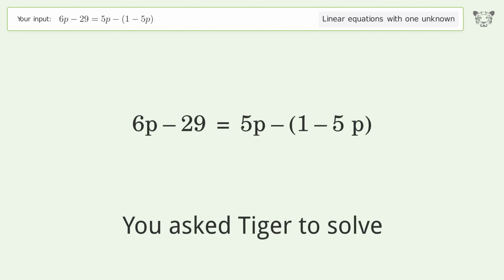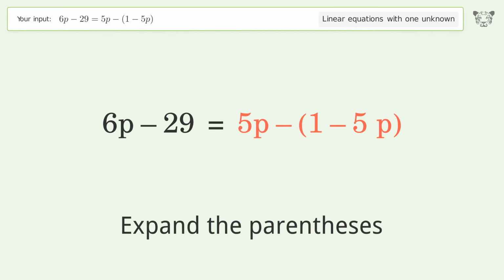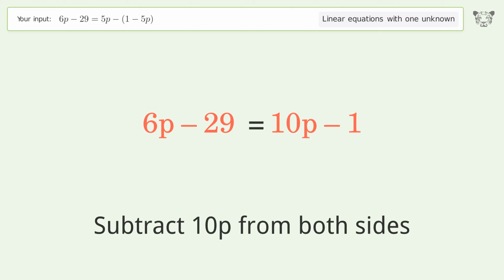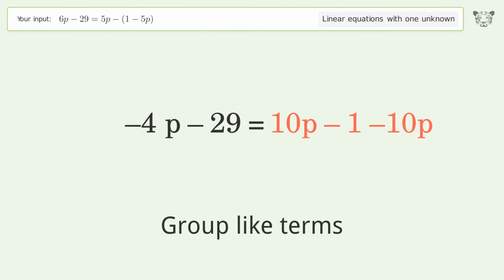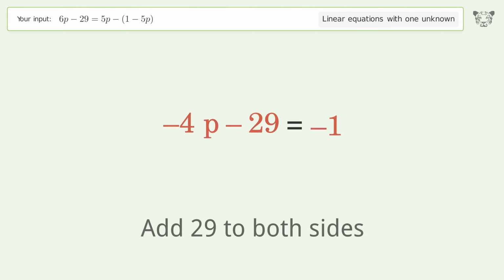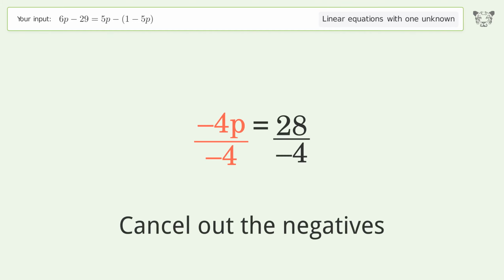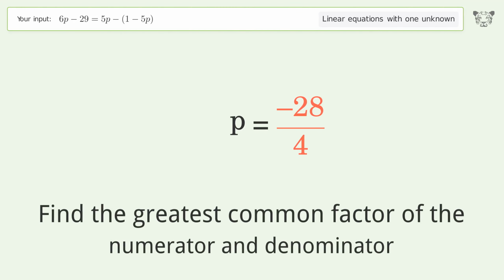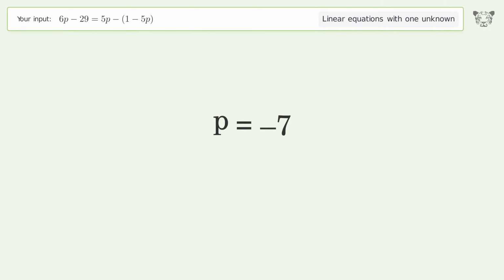Solve 6p-29=5p-(1-5p): Linear Equation Video Solution | Tiger Algebra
Struggling with 6p-29=5p-(1-5p)? Watch our step-by-step video on Tiger Algebra to master this linear equation effortlessly. Also check out for more tips and tricks for dealing with linear equations with one unknown